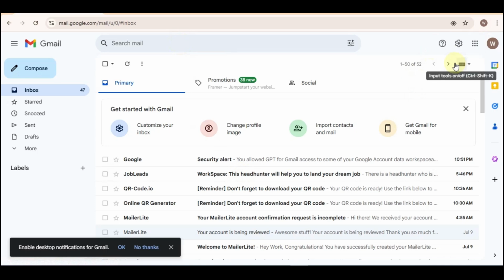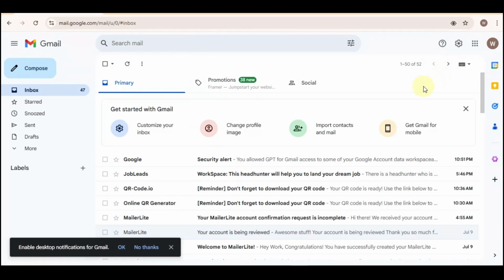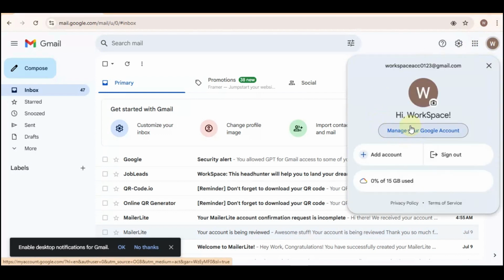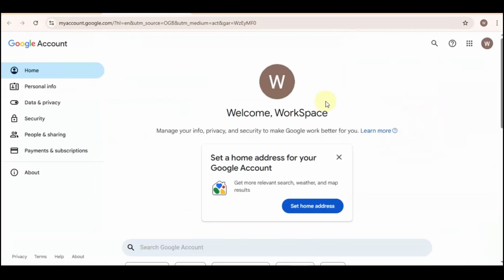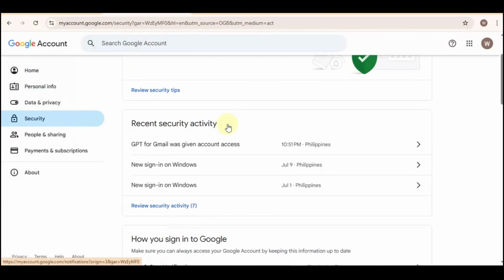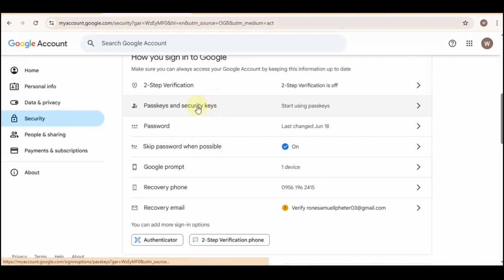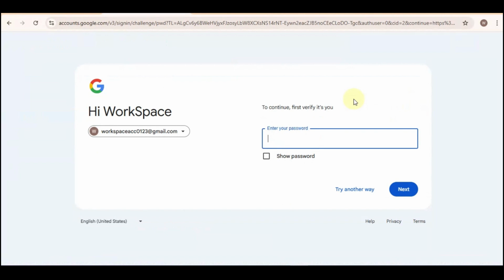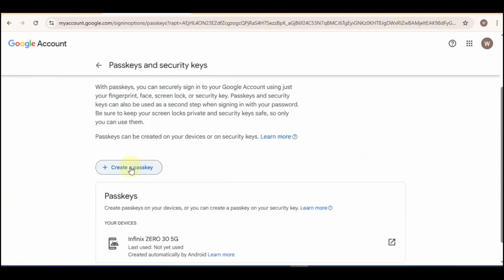How To Generate App Password In Gmail 2025 (Step-by-Step)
Trying to connect your Gmail to another app but keep hitting authentication errors? In this tutorial, you’ll learn how to generate an app password in Gmail to safely access your email through third-party tools.

This is a secure way to log in without using your main Google password — perfect for apps like Outlook, Apple Mail, and custom SMTP setups.

🔐 What you’ll learn in this video:

    How to enable 2-Step Verification in Gmail (required)

    How to generate a Gmail app password step-by-step

    When and why to use app-specific passwords

    Common issues and how to fix "incorrect password" errors